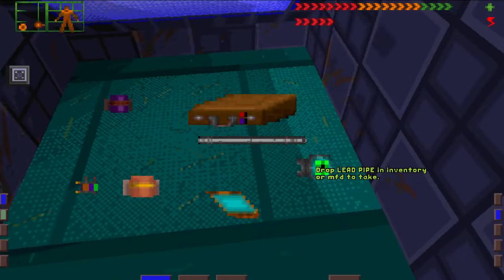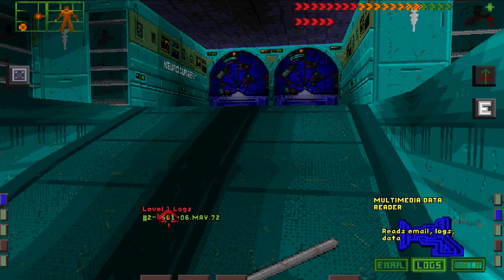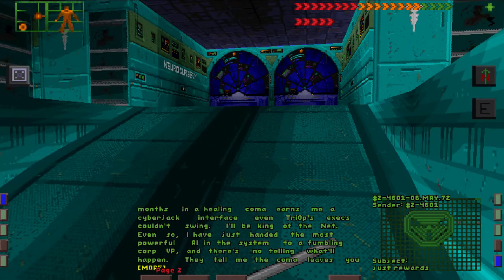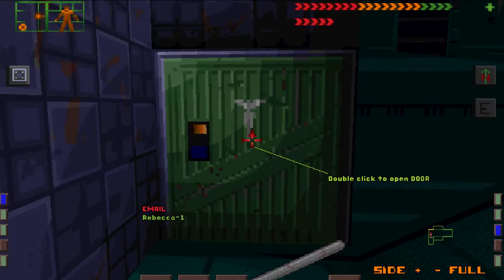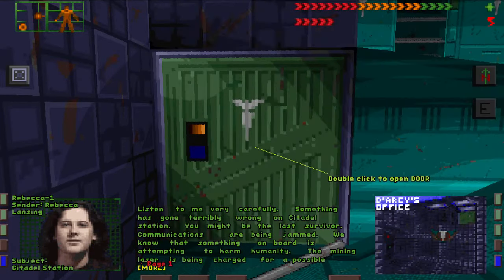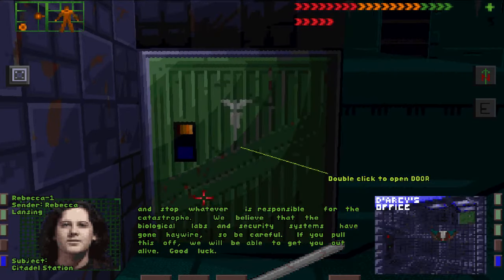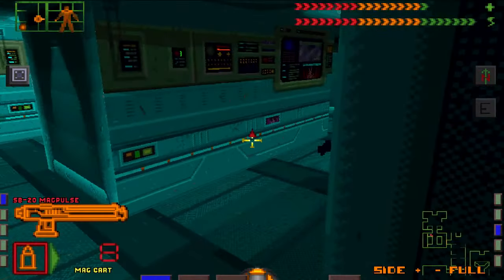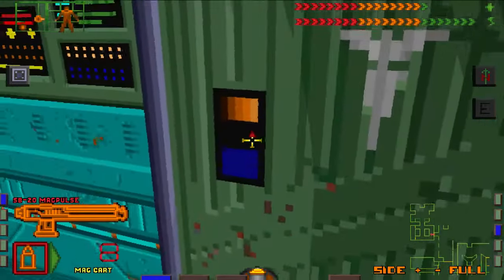System Shock - (1994) Dudz First Plays! (Demonetized Series)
This time we're taking a look at System Shock.  The original 1994 classic.